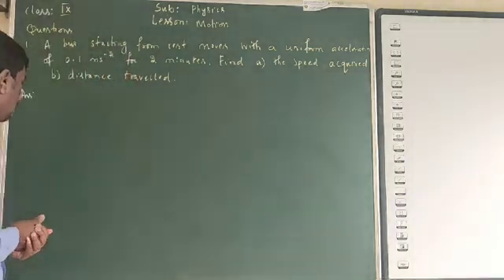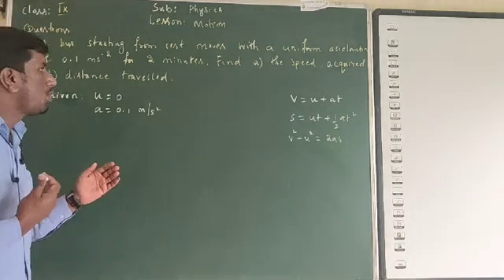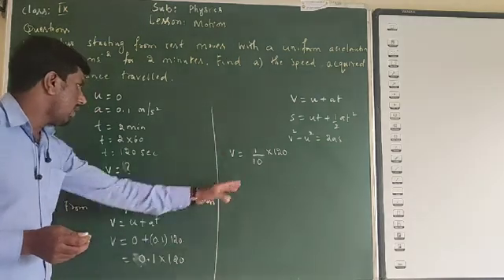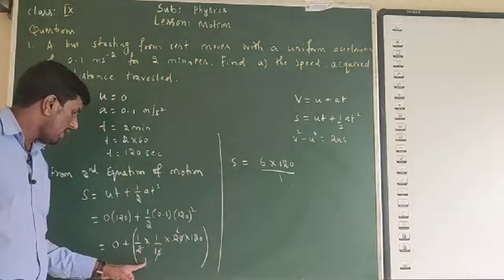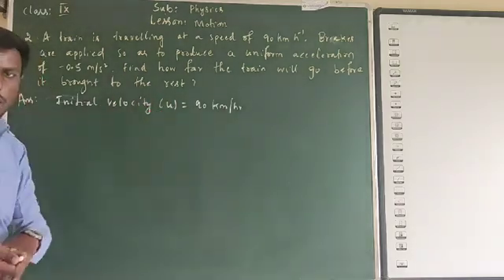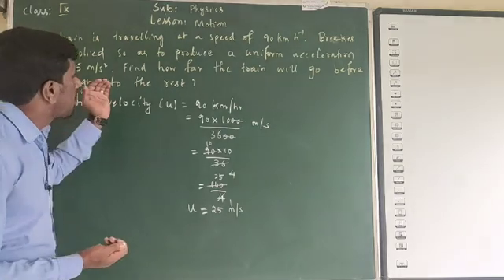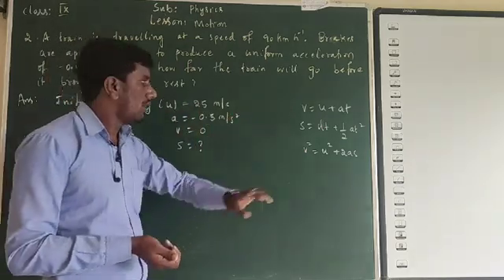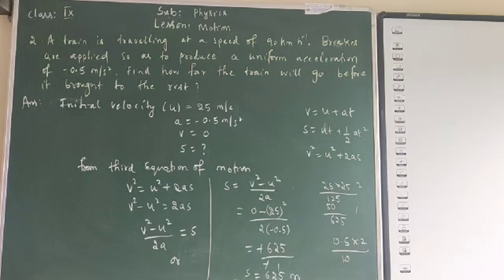Class 9 Physics Motion Lesson Part 14